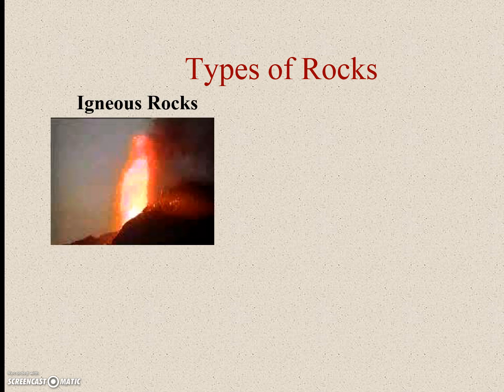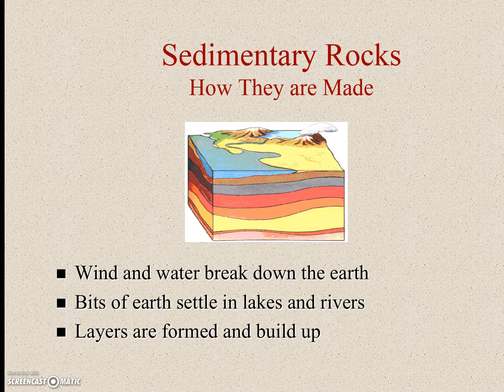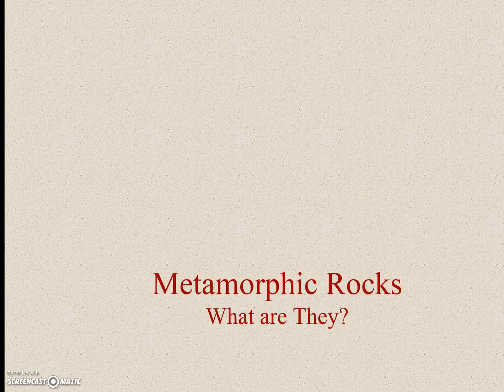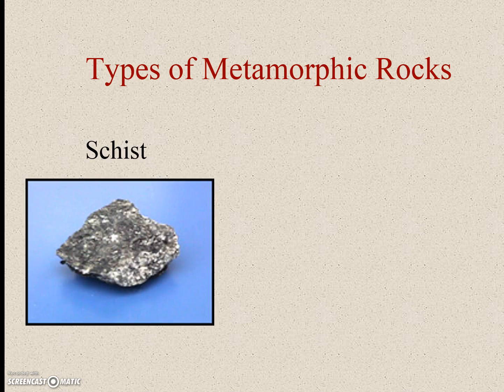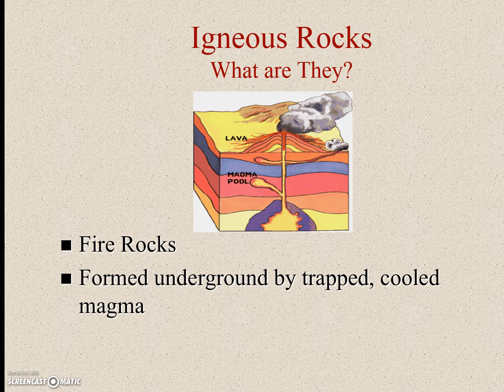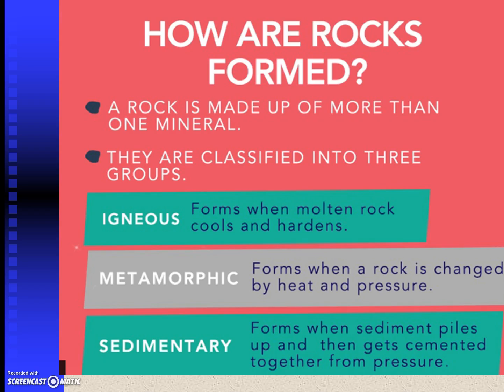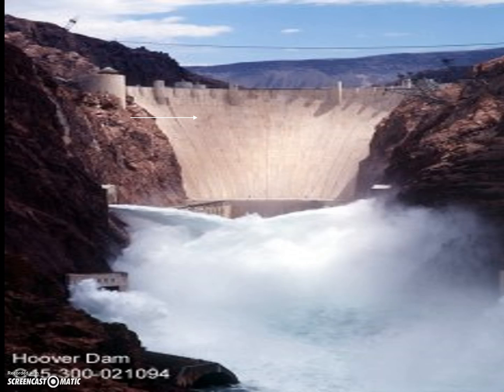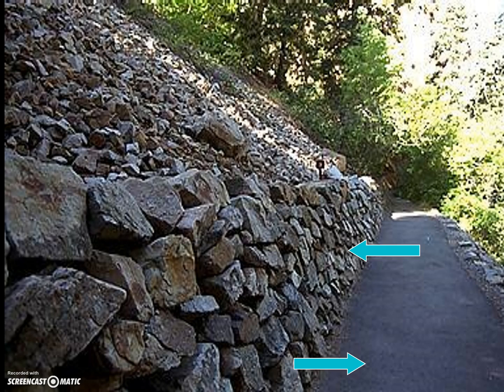Video 10 Common Rocks